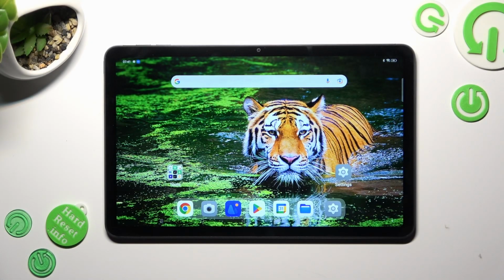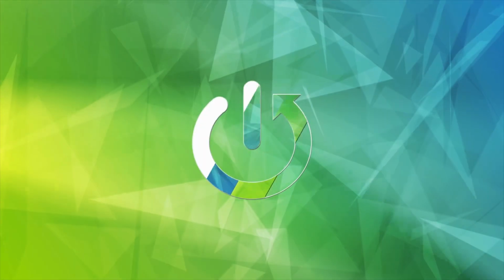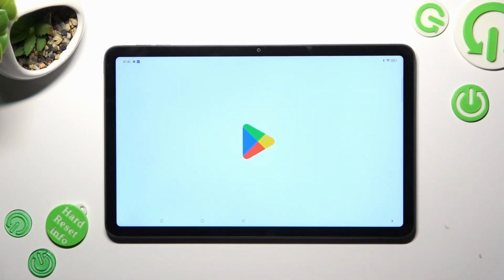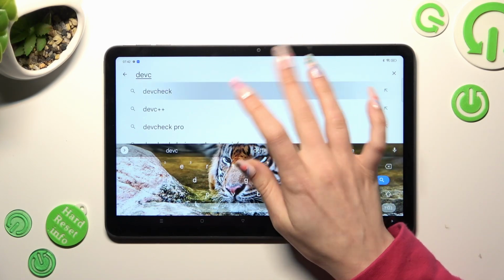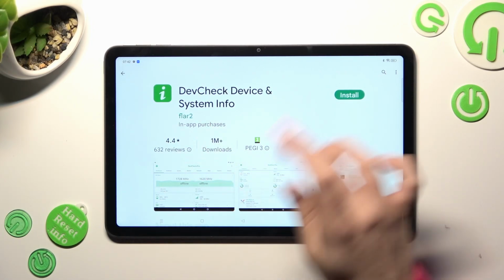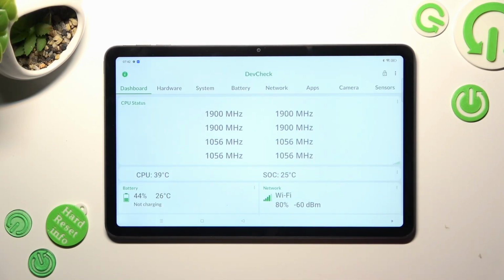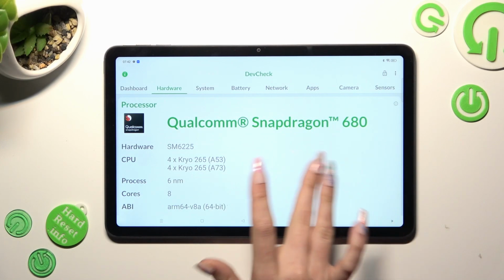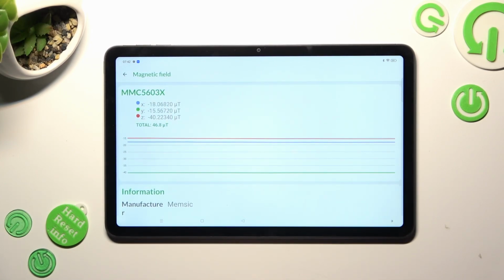How to Check Device Specifications in Oppo Pad Air - DevCheck Device and System Info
Find out more about Oppo Pad Air:
Hello there! In this video tutorial, we'll show you how to easily check the specifications of your Oppo Pad Air. Our expert will guide you through the process of downloading and installing the DevCheck Device and System Info app. We'll also show you how to use this app to view the details of your smartphone's hardware and software. We hope you find this tutorial helpful. If you want to know more about your Oppo Pad Air, visit our YouTube channel.

How to read phone specifications in Oppo Pad Air? How to use DevCheck Device and System Info in Oppo Pad Air? How to check detailed device info on Oppo Pad Air?